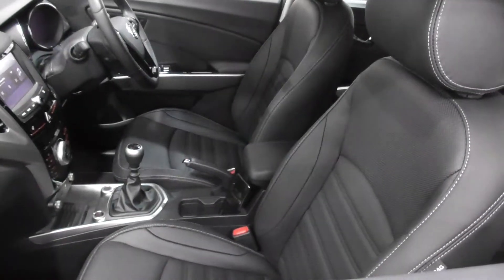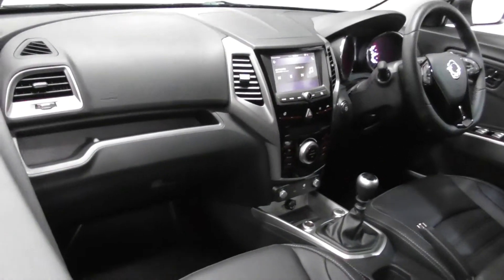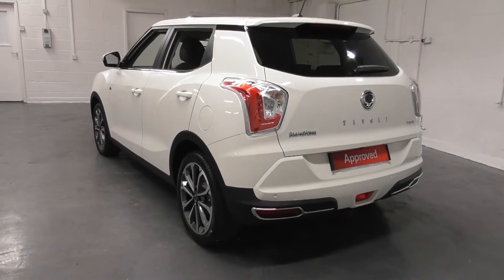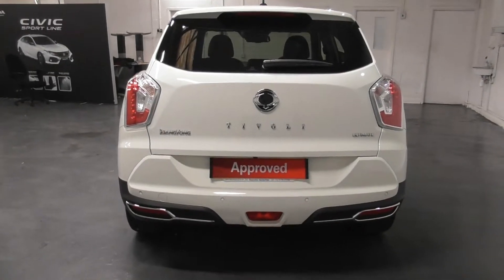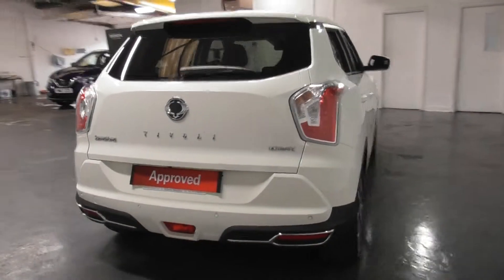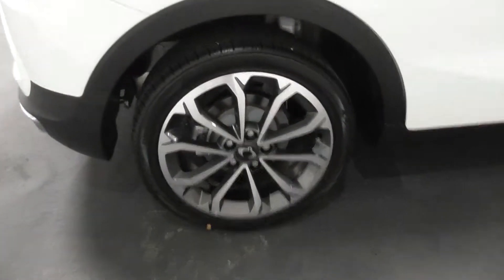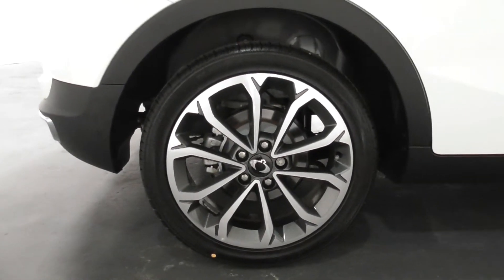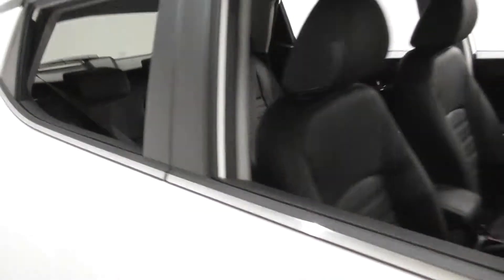Ssangyong TIVOLI 1.6 ULTIMATE TD finished in Grand White ,video walkaround !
This is our 19 plated Ssangyong TIVOLI 1.6 ULTIMATE TD finished in Grand White which we have just offered for sale !